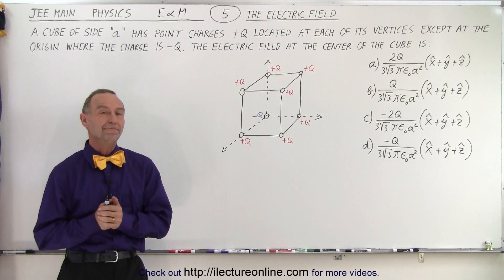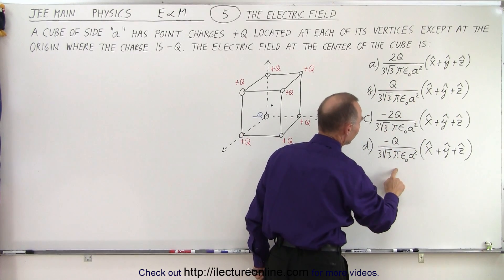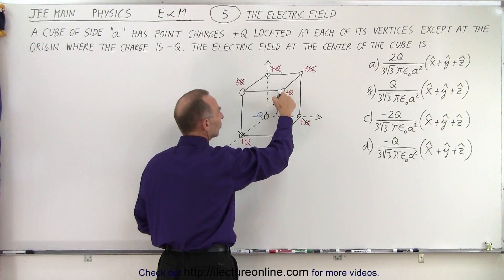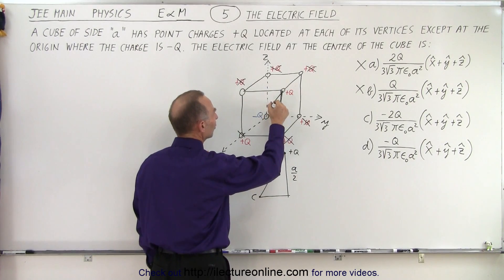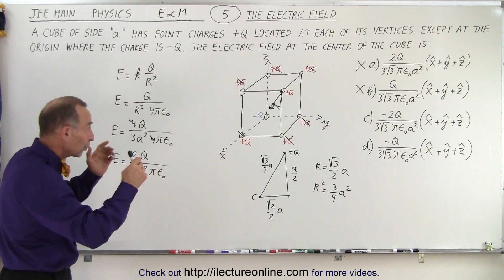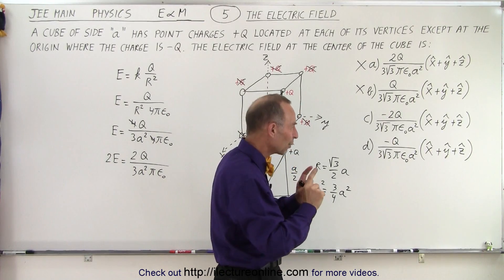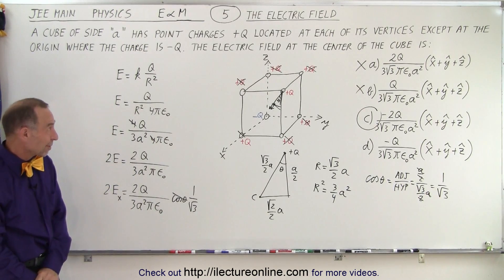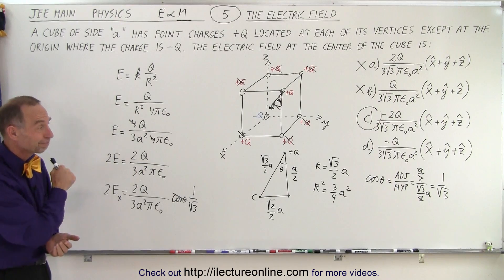JEE Main Physics E & M #5 The Electric Field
A cube of side “a” has point charges +Q located at each of its vertices except at the origin where the charge is -Q. The electric field at the center of the cube is?